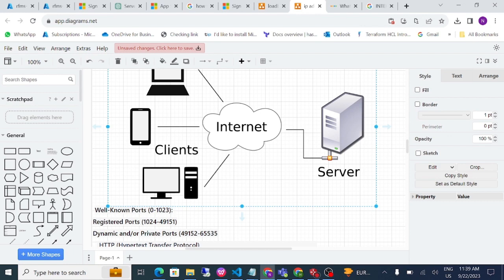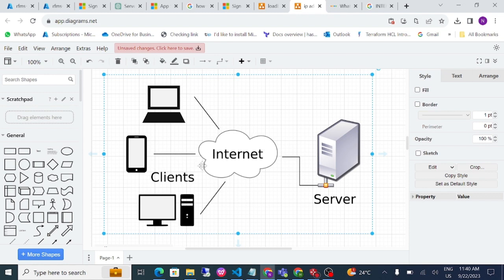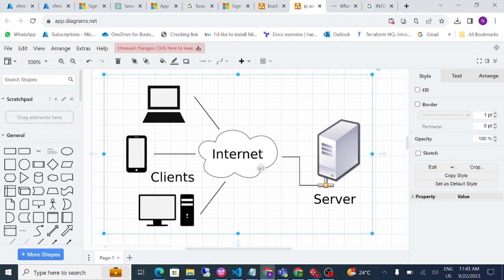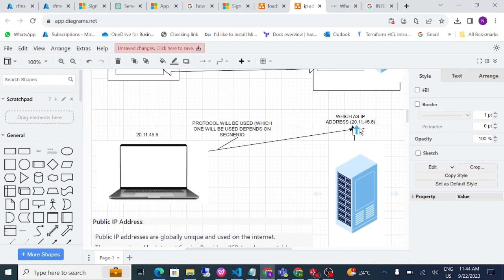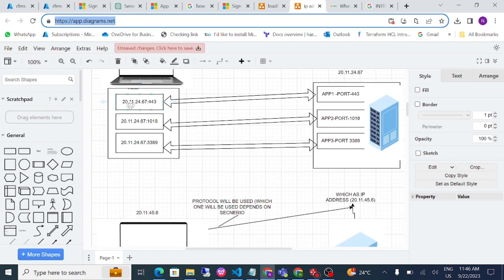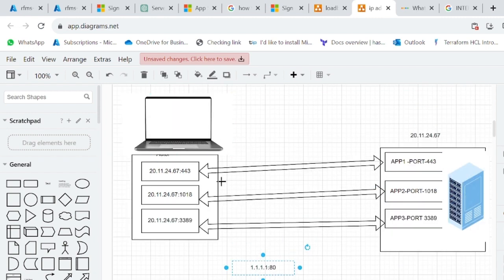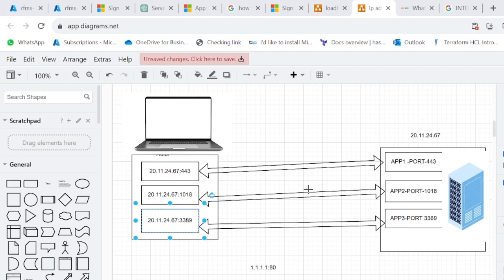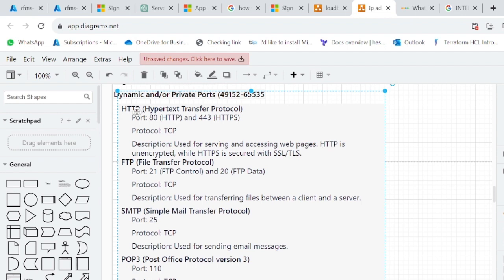WHAT IS IP ADDRESS AND PORT? HOW IT IS RELATED